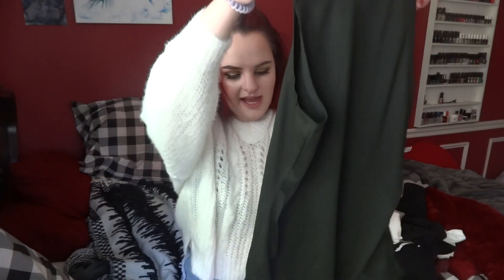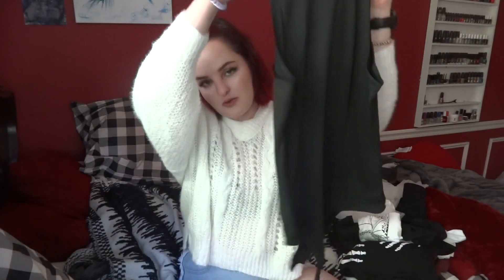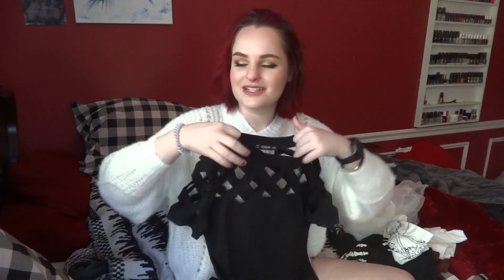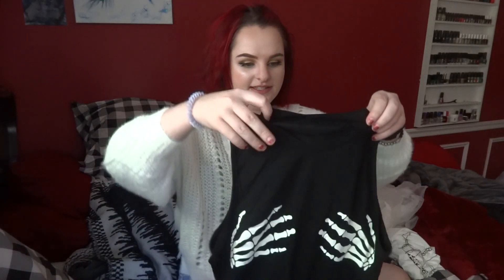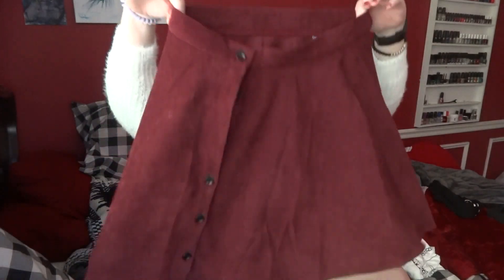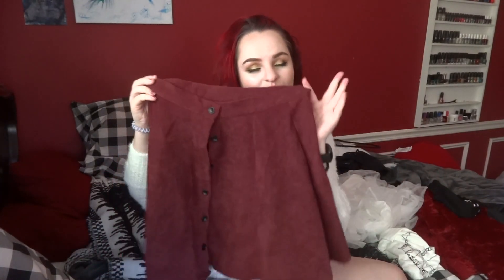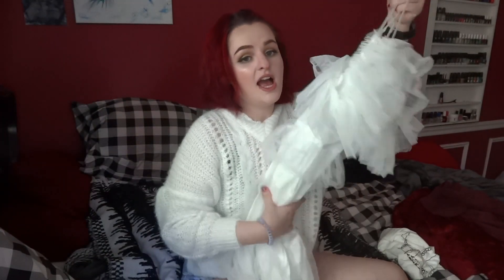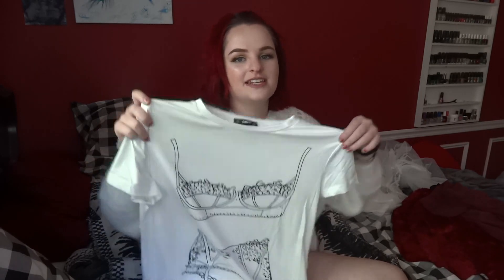TRY ON SHEIN CLOTHING HAUL||quarantine clothing haul||super cute clothing haul || Jeanette Alexandra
I hope you enjoyed this shein try on clothing haul.

ABOUT ME:
Hi , my name is Jeanette Alexandra, I am 19 years old and I have my cosmetology license and work at a hair salon as an assistant. I am also a certified makeup artist and am going to school now to get my esthetics license. I am very passionate about the beauty industry and hope to share my passion with all of you. On top of being passionate about beauty I love animals and am a huge pitbull fanatic. I posted videos on this channel when I was younger but deleted them all because I was made fun of in school and finally came to the realization that this is what I want to do so I’m finally doing it regardless of what other people think and that is something that I live by.

WHAT I USE TO MAKE MONEY

use my Rakuten link to get $10 FOR FREE and to continue earning cash back on almost every purchase!!

Become a DoorDash driver! Earn up to $25/hour and get a $50 bonus after 225 deliveries in 60 days for signing up

( I have made over $100 in only 3.5 hours ! )

Follow my hair and makeup account on Instagram!

Follow my personal account on Instagram!

FAQ
What do you use to edit your thumbnails ? Picmonkey
What camera do you use ? I use a super old Sony camera that is practically broken so I am saving up for a canon G7X

Any music that may be used in this video is